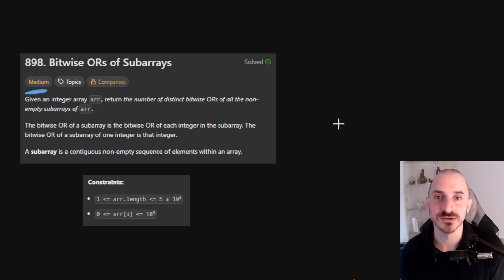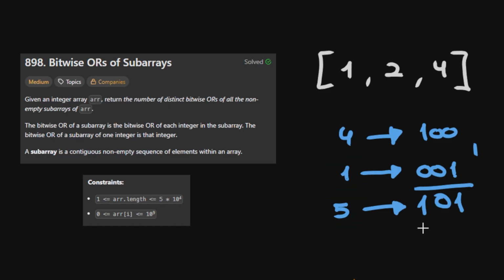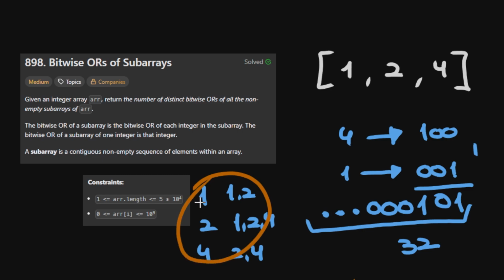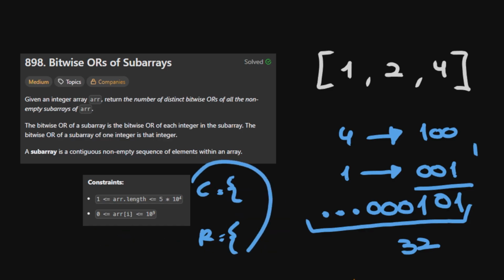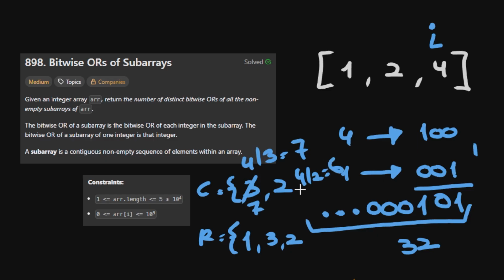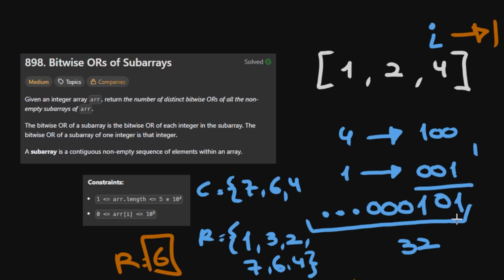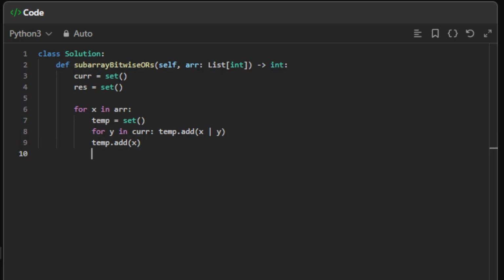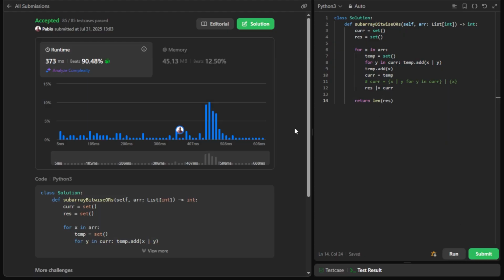Bitwise ORs of Subarrays | LeetCode 898 - Python